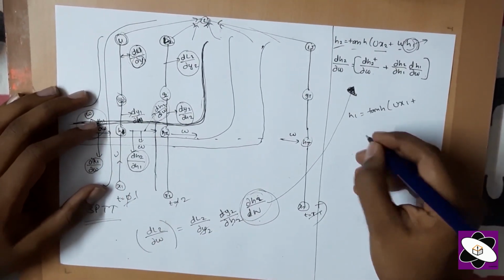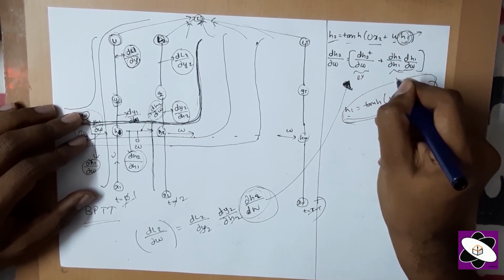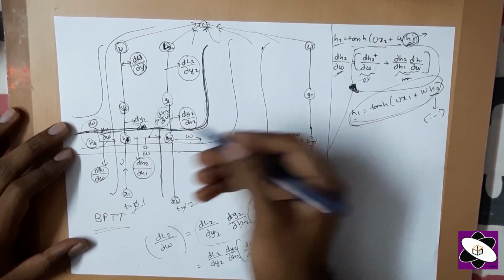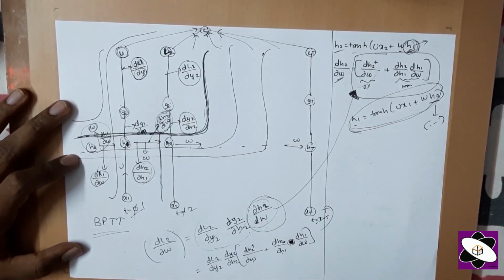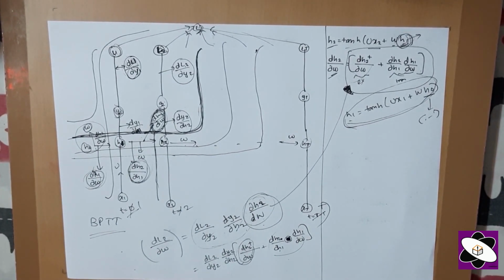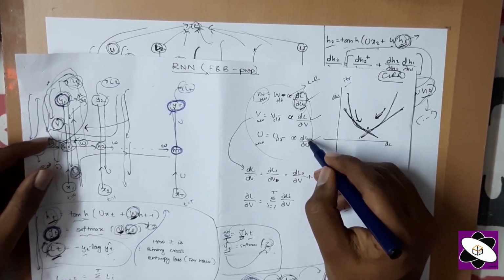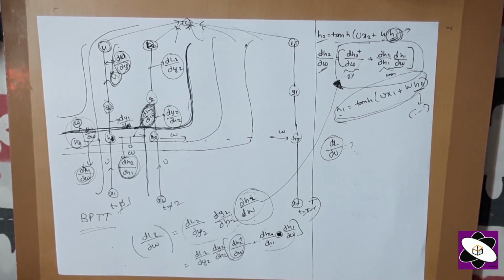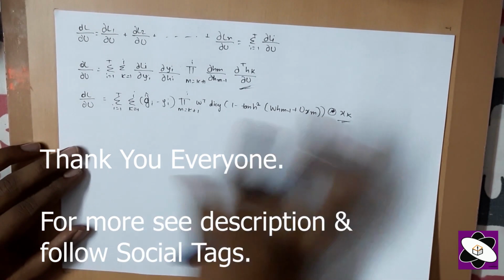RNN_Module - Episode 7 | AirSketch | Cvrr_Learn | CVRROCKET